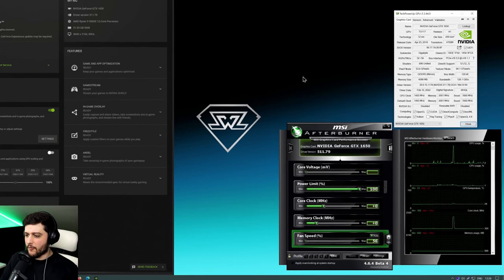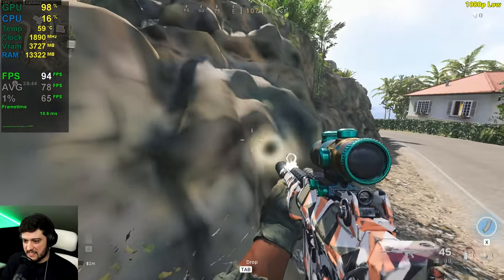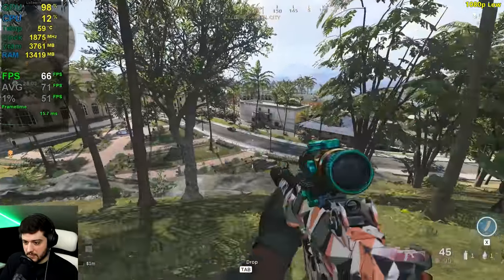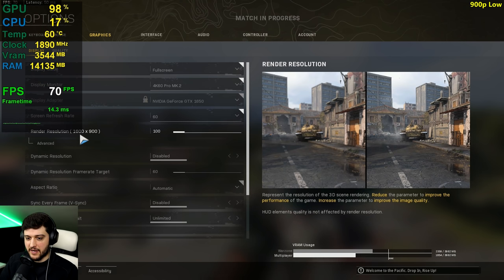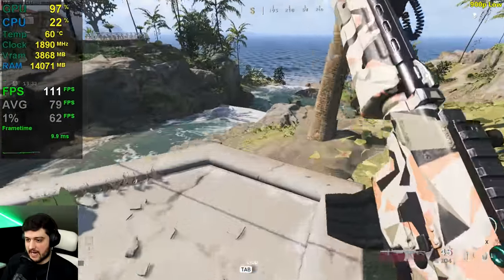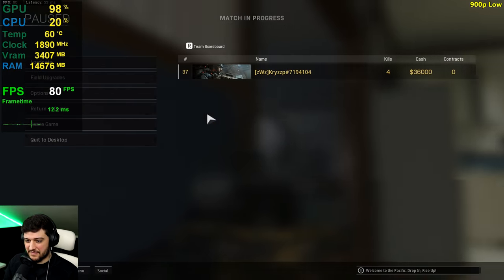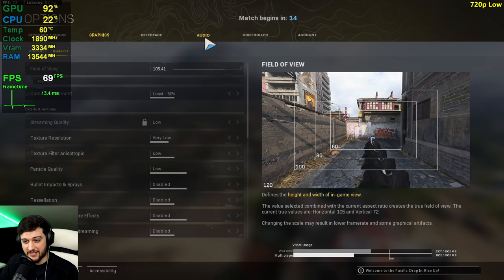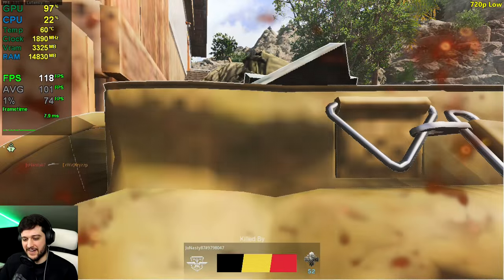GTX 1650 | COD Warzone Pacific - 1080p, 900p, 720p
Call Of Duty Warzone Pacific Caldera map tested on the GeForce GTX 1650 4GB GDDR5 at 1920x1080, 1600x900 and 1280x720 resolutions, using the low or competitive settings!

⏱ Timestamps ⏱

Intro, Specs, Stuff - 0:00
1080p - 0:58
900p - 6:40
720p - 11:08

◾️ Nvidia GeForce GTX 1650 Gigabyte Mini ITX OC